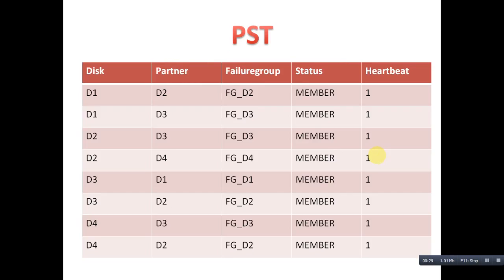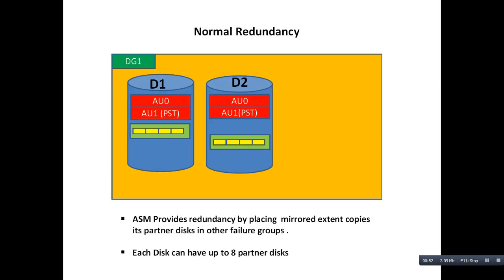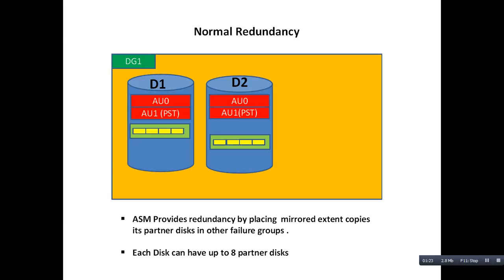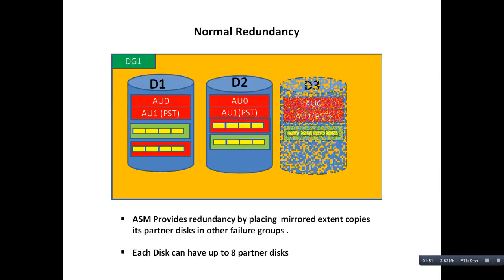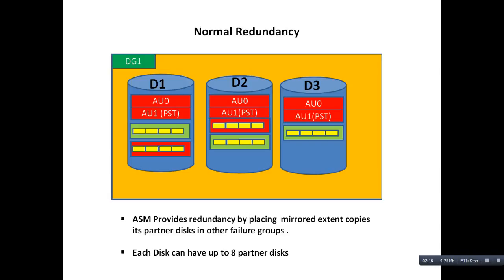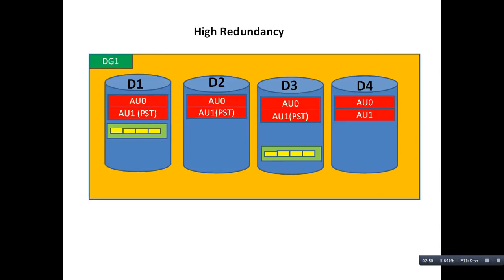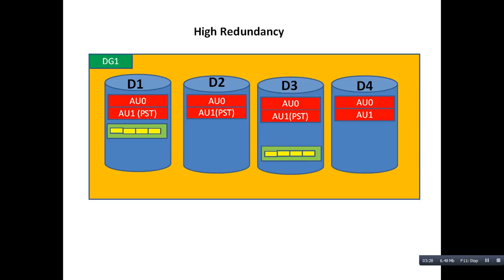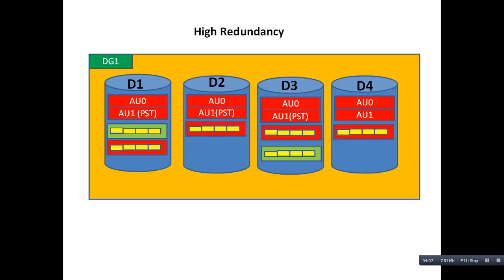ASM Disk - Who is my partner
How ASM maintains redundancy by placing mirrored extent copies on its partner disks